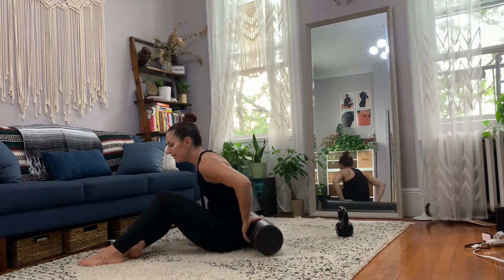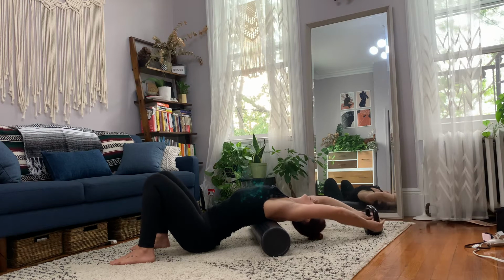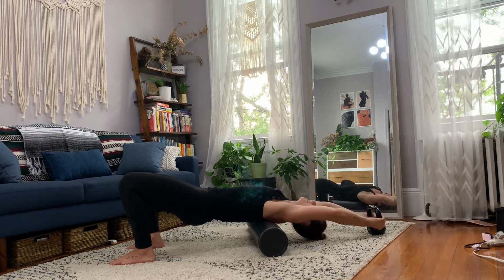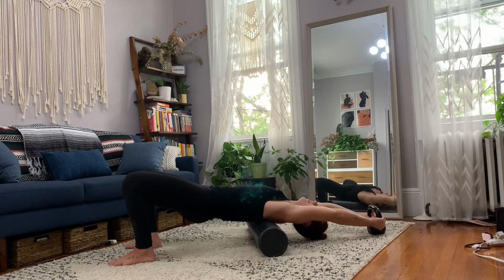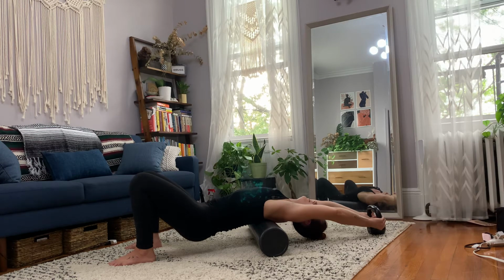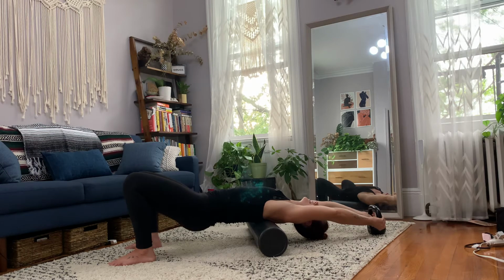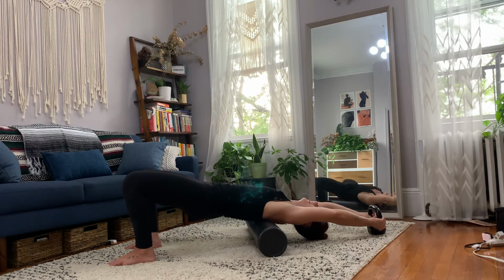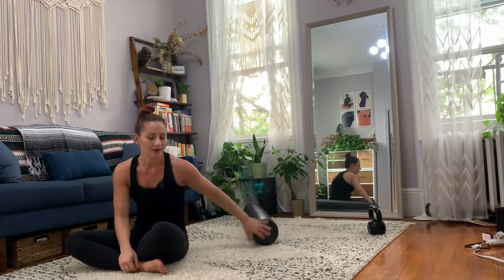Foam Roller Spinal Bridges + OH KB Hold